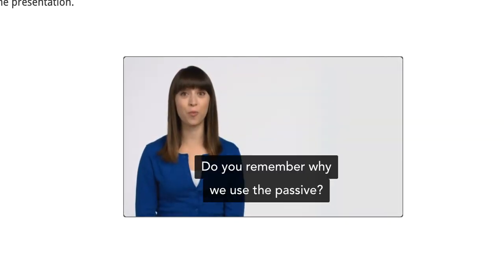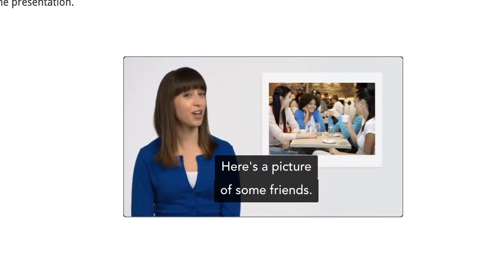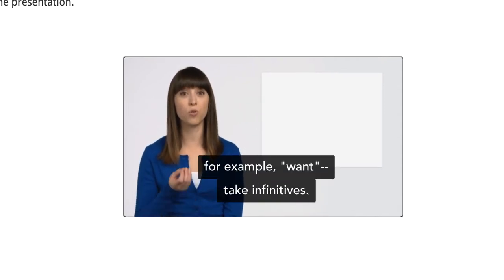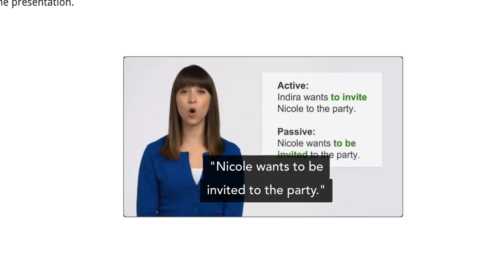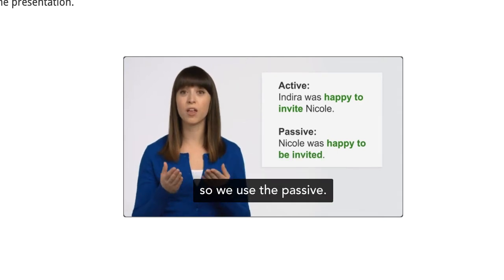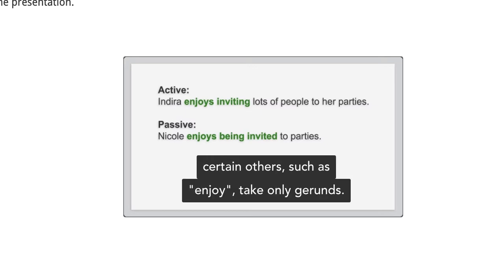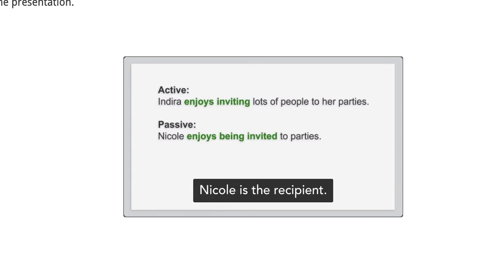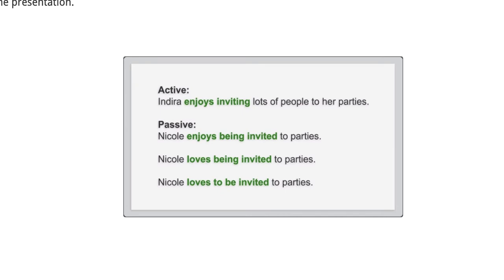Passive Infinitives and Gerunds